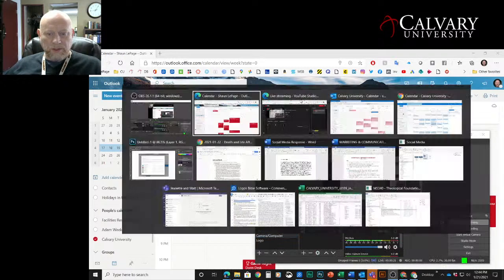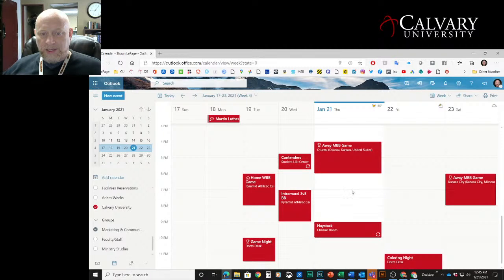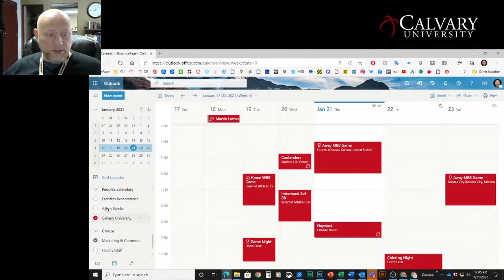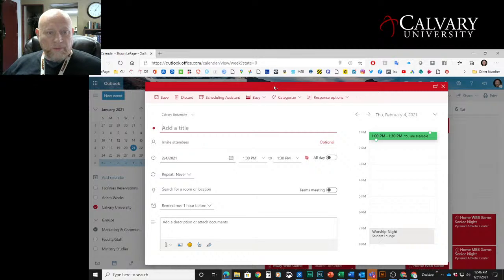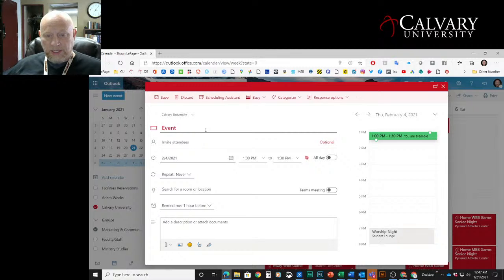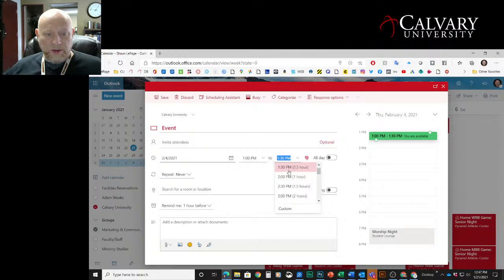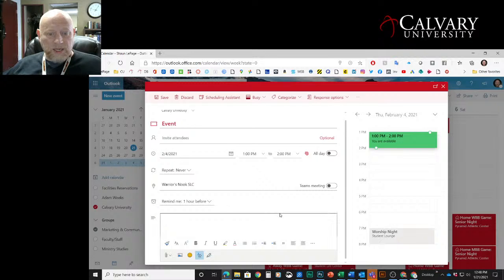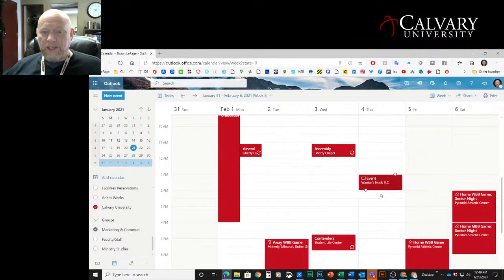Add Event to "Calvary University"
This video is only for those who have been designated as "Editor."